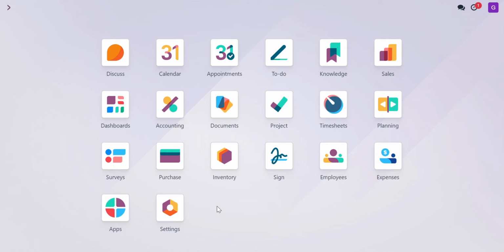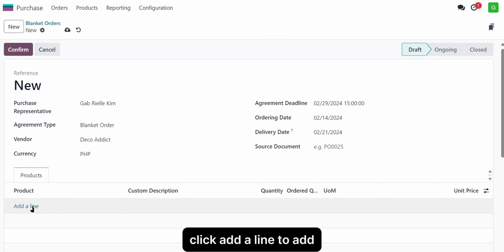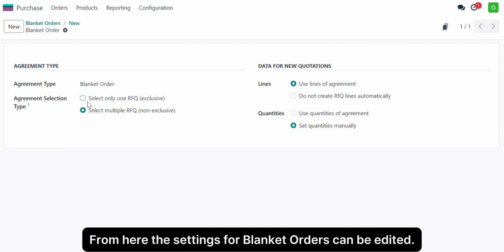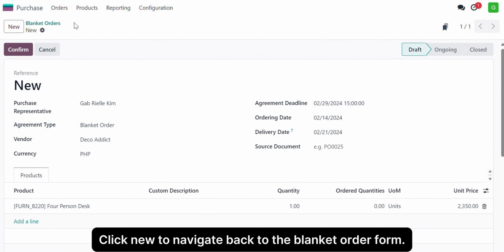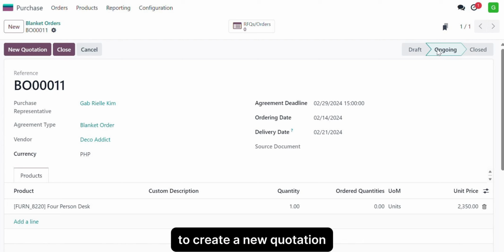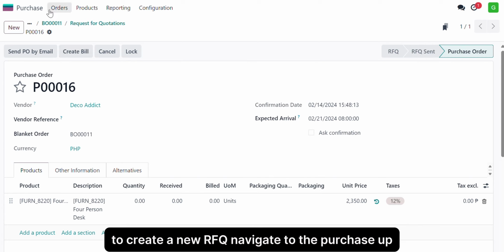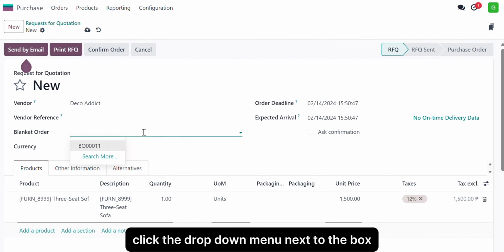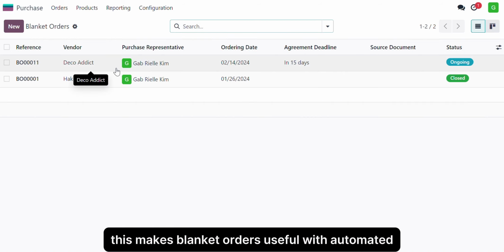II. Blanket Orders